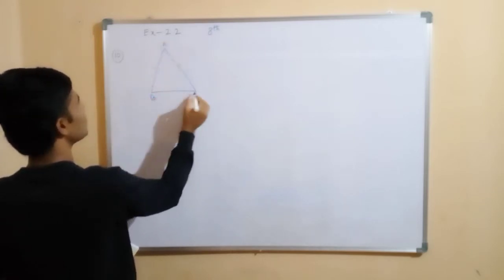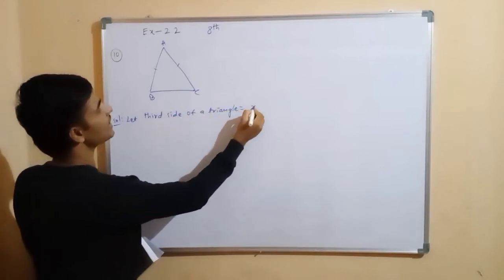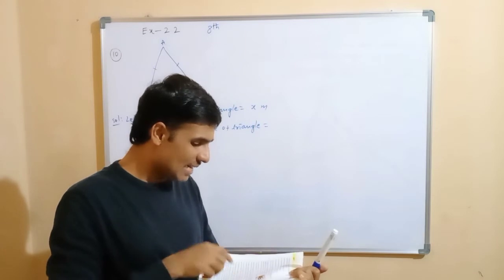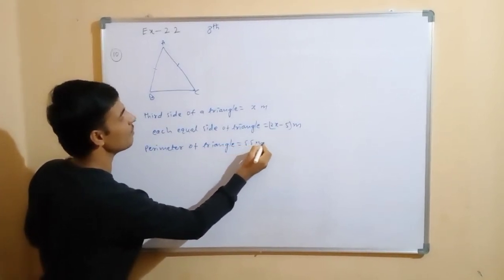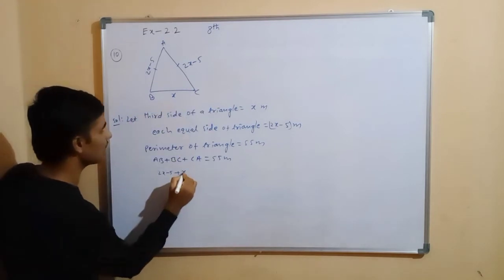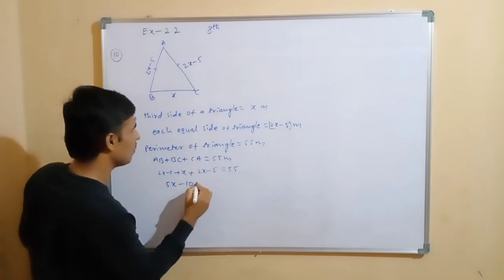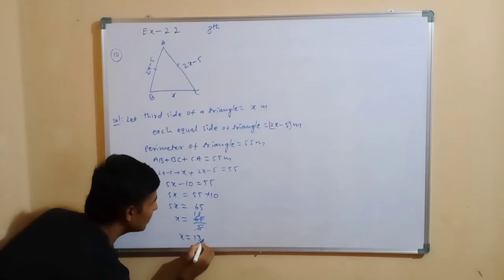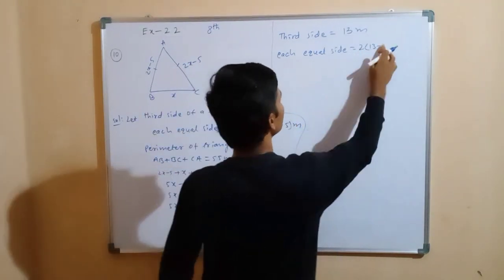Linear equations in one variable 8th class 2nd chapter exercise 2.2 (10th problem)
Linear equations in one variable 8th class exercise 2.2 (10th problem) Based on SSC Telangana Board